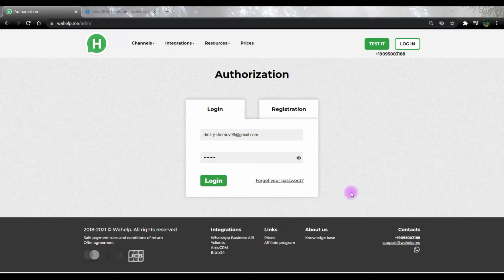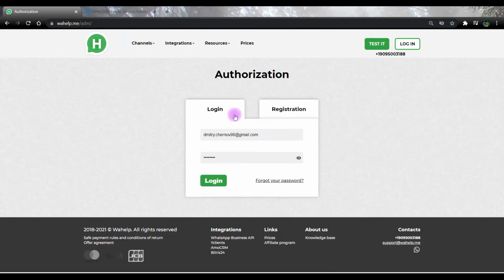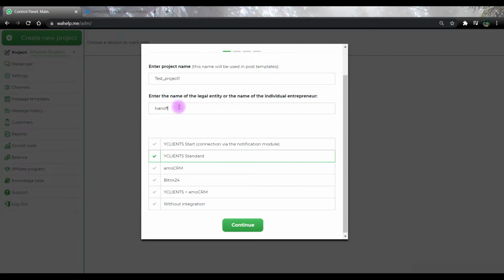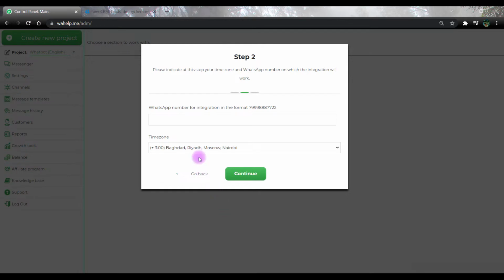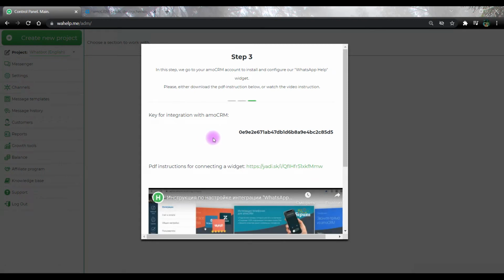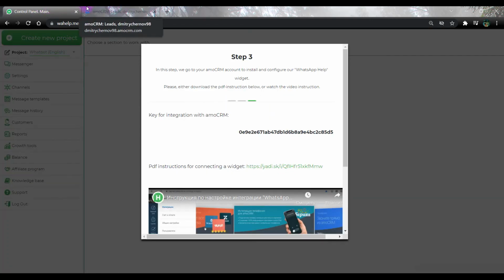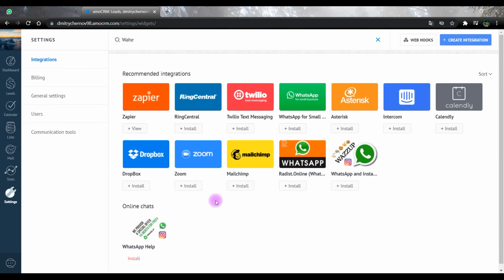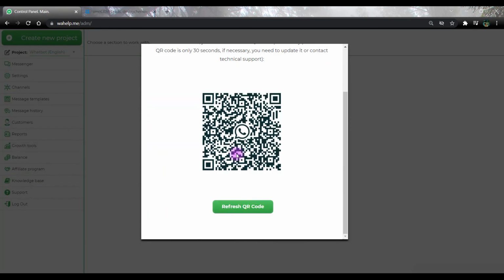Instruction video. How to create WhatsApp bot with amoCRM integration.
In this video I show step-by-step what actions do you need to do for creating  amoCRM integration.